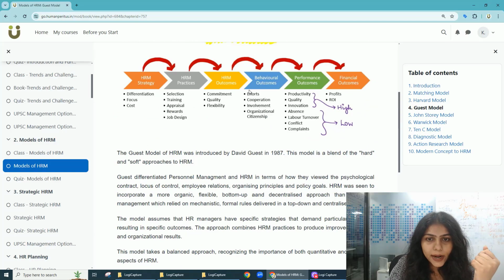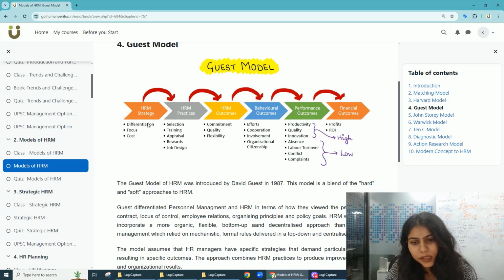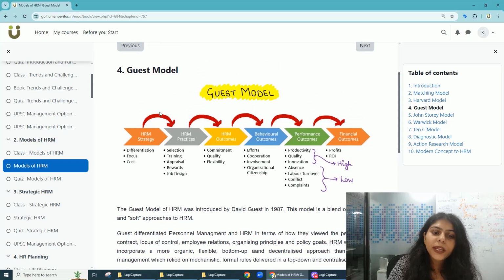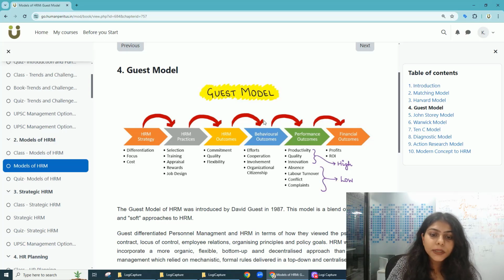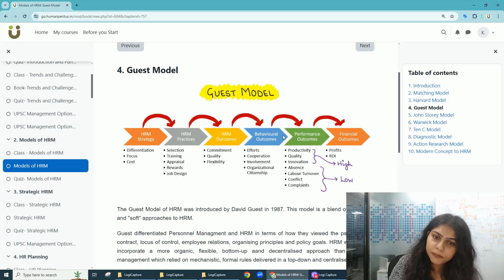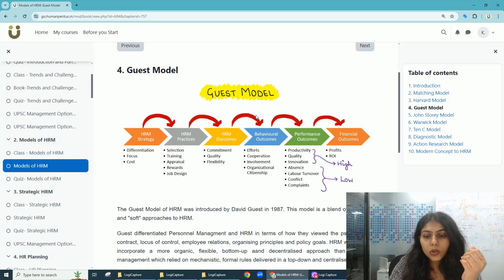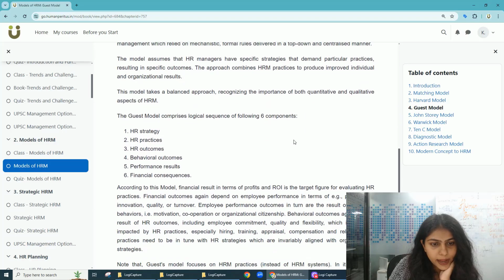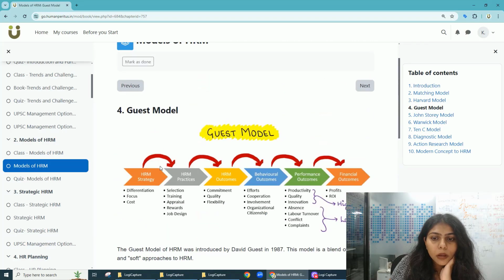Guest Model of HRM by David Guest – Human Resource Management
✅Topic  - Guest Model of HRM
✅ Models of HRM

▶In this video, we have discussed the Guest Model of HRM. This is part of Human Resources Management (HRM).

Guest Model of HRM

00:00 Introduction
01:11 HRM Strategy
02:00 HRM Practices
02:20 HRM Outcomes
02:40 Behavioral Outcomes
03:20 Performance Outcomes
04:08 Financial Outcomes

The Guest Model of HRM was introduced by David Guest in 1987. This model is a blend of the "hard" and "soft" approaches or models of HRM. It emphasizes the strategic and integrated nature of HRM. It contrasts with traditional personnel management by focusing on long-term strategic objectives and the alignment of HR practices with overall business goals. The model consists of several key components, each contributing to organizational effectiveness. Here’s an explanation of the Guest Model and its components:

(1) HRM strategy- This component involves the formulation of HR strategies that align with the overall strategic goals of the organization. It includes policies and plans that guide HR practices in areas such as recruitment, training, performance management, and employee relations.
Differentiation (innovation)
Focus (quality)
Cost (cost- Reduction)

(2) HRM practices-  HRM practices are the specific methods and activities used to implement the HR strategy. These include recruitment and selection processes, training and development programs, performance appraisal systems, compensation and benefits, and employee engagement initiatives.
1. Selection
2. Training
3. Appraisal
4. Rewards
5. Job design
6. Involvement
7. Status and security

(3) HRM outcomes- HRM outcomes refer to the immediate effects of HR practices on the organization and its employees. These outcomes include high employee commitment, quality of work, flexibility, and reduced absenteeism and turnover.
1. Commitment
2. Quality
3. Flexibility

(4) Behaviour outcomes- Behavioral outcomes are the changes in employee behavior resulting from effective HRM practices. These include increased cooperation, involvement, motivation, and overall job satisfaction.
1. Effort/
2. Motivation
3. Cooperation
4. Involvement
5. Organizational citizenship

(5) Performance outcomes-  Performance outcomes measure the impact of HRM on organizational performance. They include higher productivity, improved quality of products or services, innovation, and financial performance.

High: Productivity, Quality, Innovation

Low: Absence, Labour turnover, Conflict, Customer complaints

(6) Financial outcomes- Financial outcomes are the ultimate economic benefits resulting from effective HRM practices. These include increased profitability, return on investment (ROI), and cost-effectiveness.
1. Profits
2. Return on investment